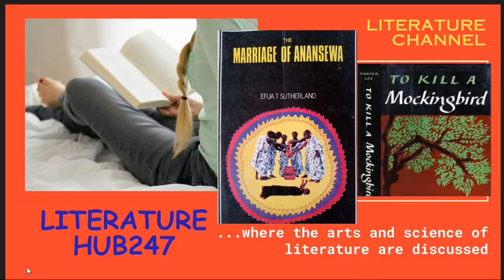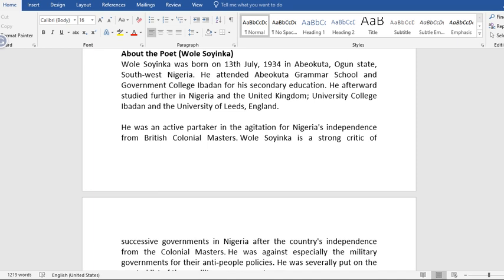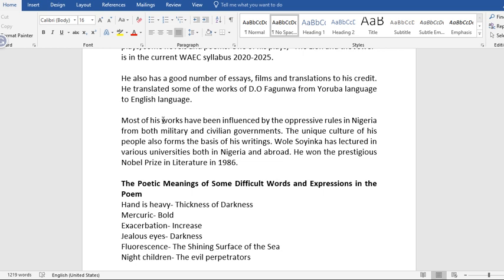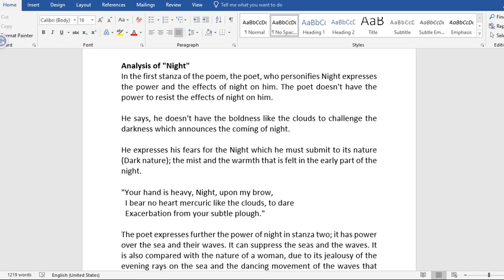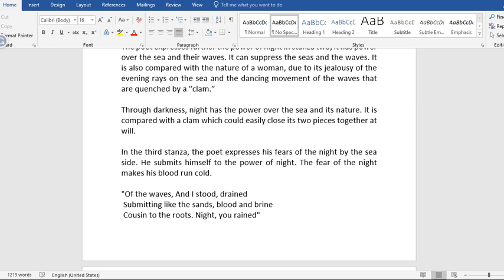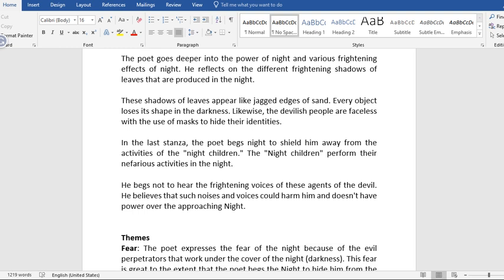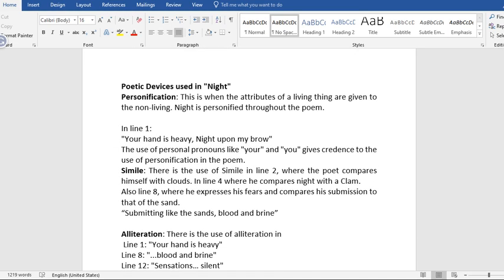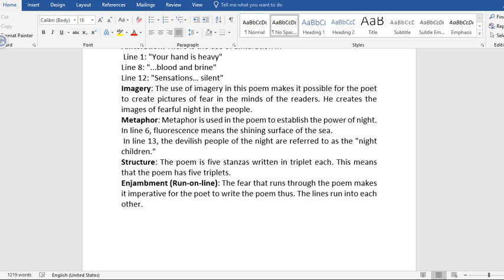Night by Wole Soyinka (WAEC 2026-2030 Syllabus)- A Simplified Appreciation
Night by Wole Soyinka
This video simplifies the appreciation of "Night" composed by Wole Soyinka. The poem is one of the recommended poems by WAEC and NECO. It is in the 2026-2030 Literature-in-English Harmonized Syllabus.